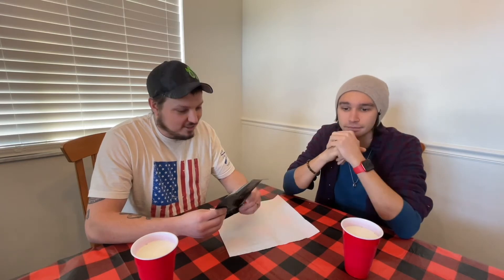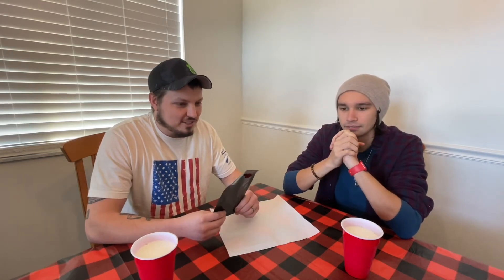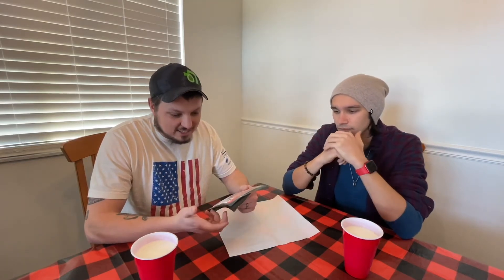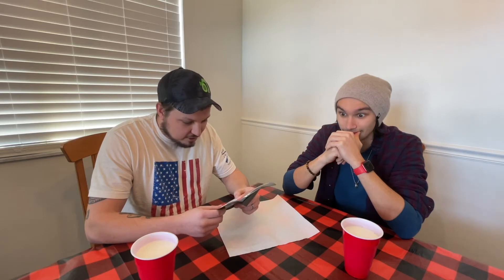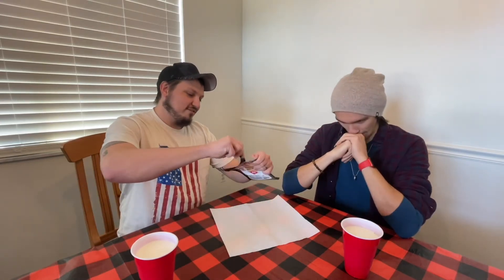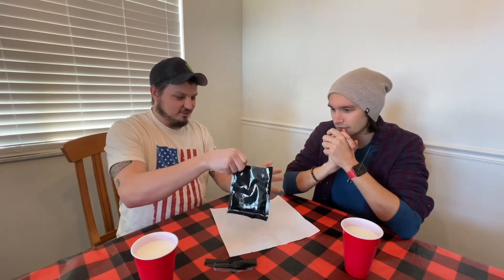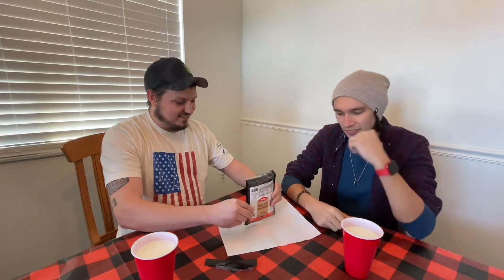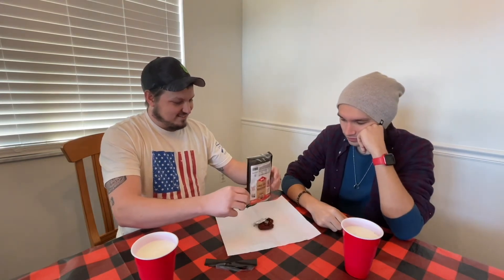Armageddon Beef Jerky Challenge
Frank Opinions with Adam & Tasker take on the Jerky Outlet Armageddon Beef Jerky.

This challenge was definitely fun and pretty spicy.

Make sure to check out Frank Opinions with Adam and Tasker Podcast that streams on all platforms.